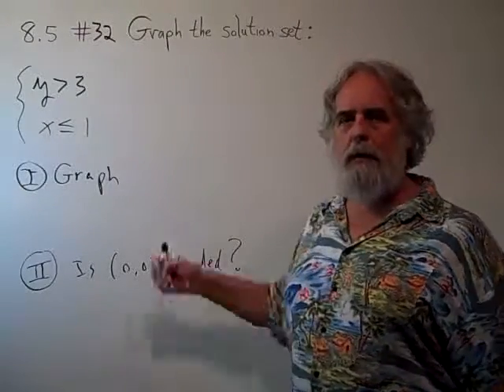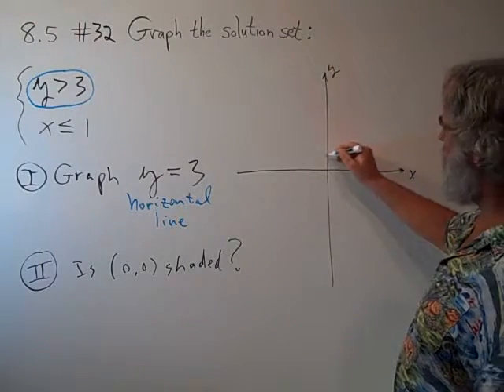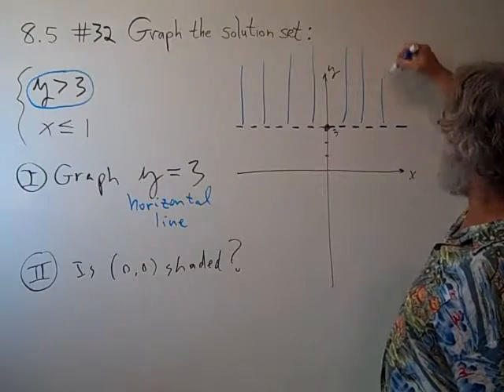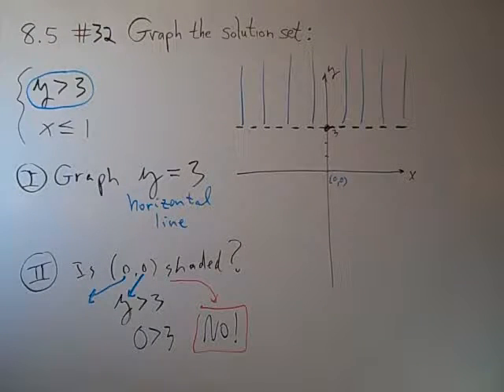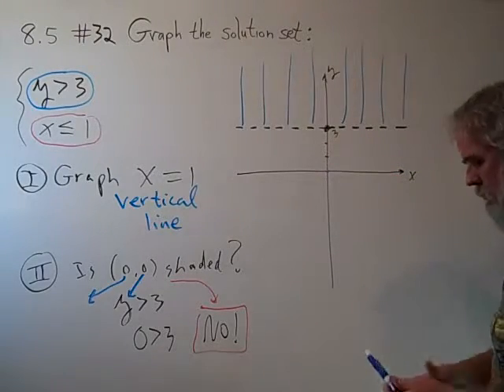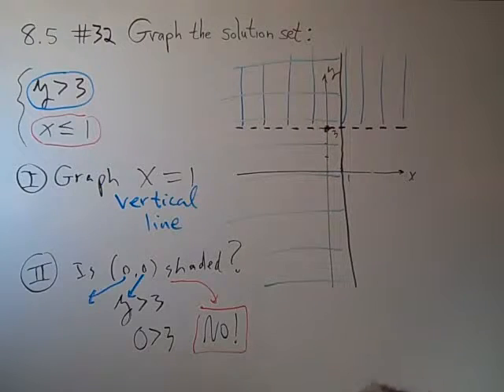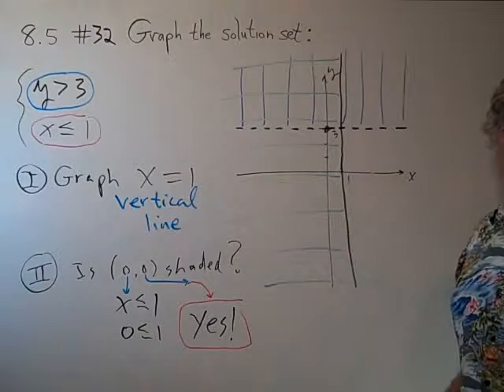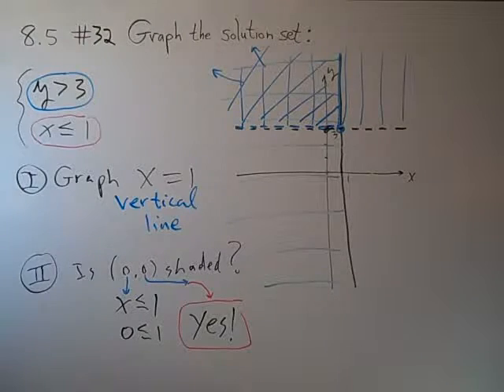BA 8.5 # 32